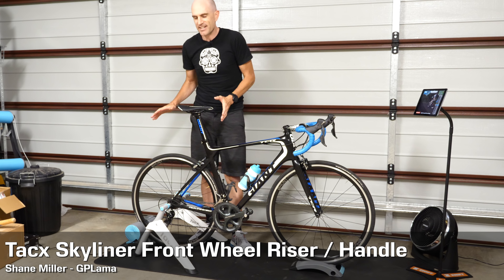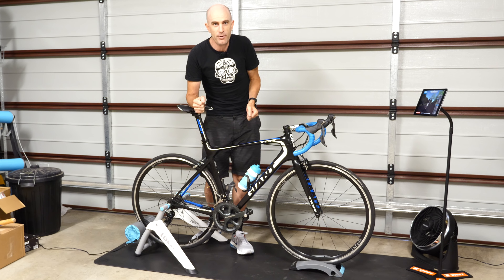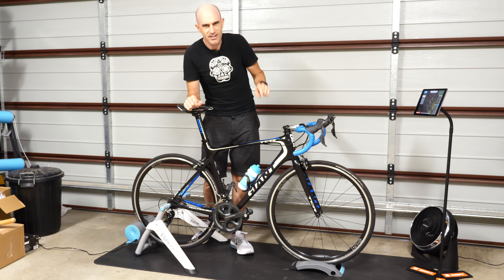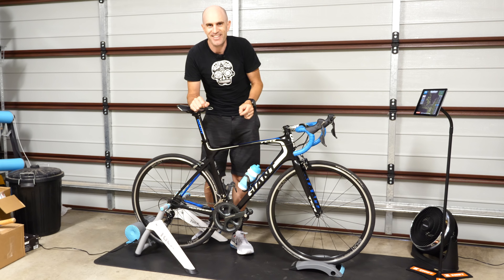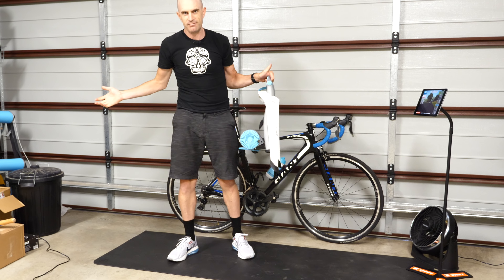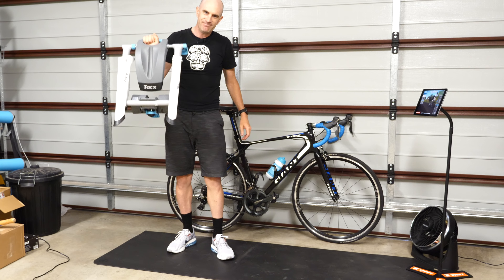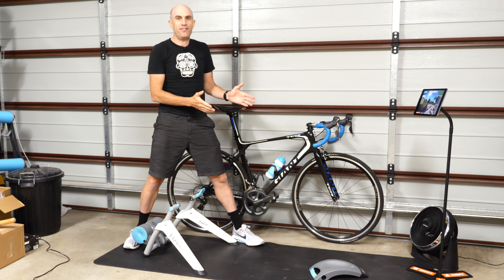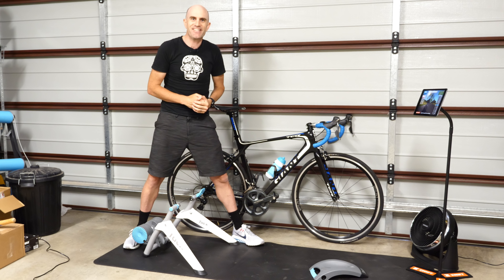Tacx Skyliner Indoor Trainer Front Wheel Riser / Handle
Something pointed out in the comments a few weeks back - A second purpose for the Tacx Skyliner front wheel riser! Brilliant!